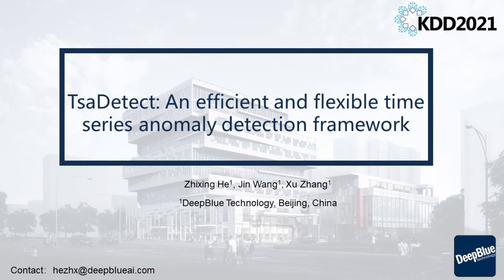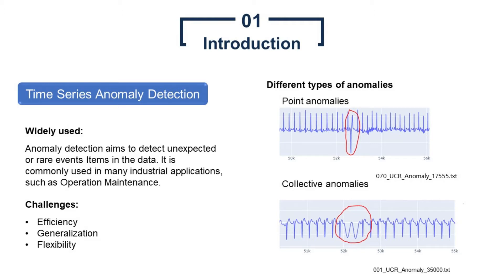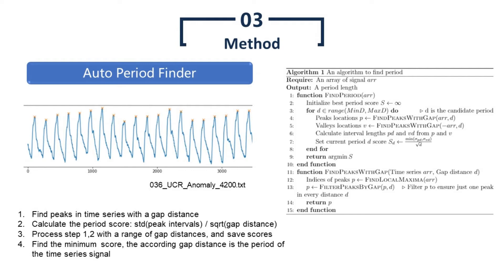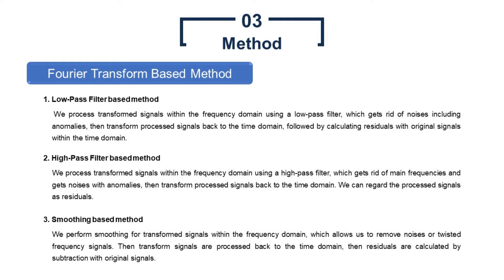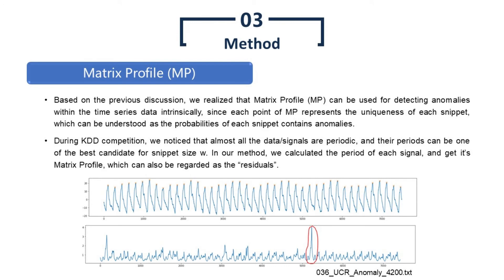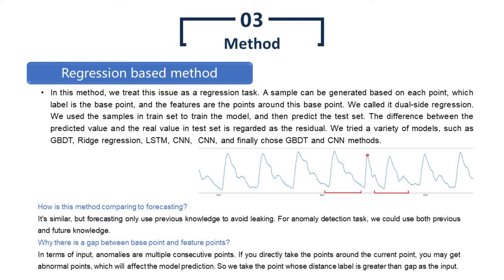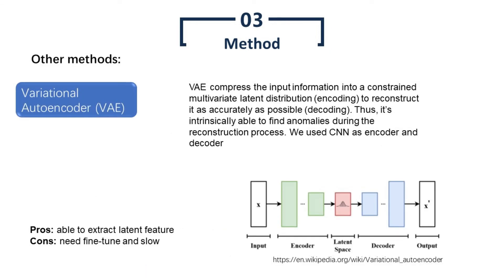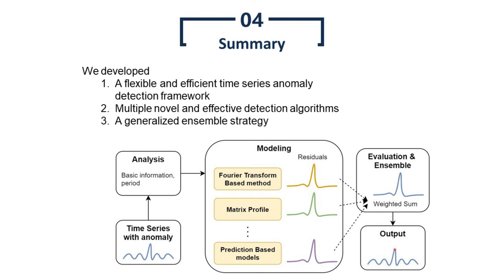Time series anomaly detection: TsaDetect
The solution for KDD Cup 2021 Multi-dataset Time Series Anomaly Detection challenge from DeepBlueAI (DBAI) team.